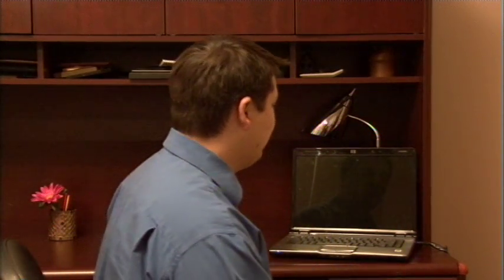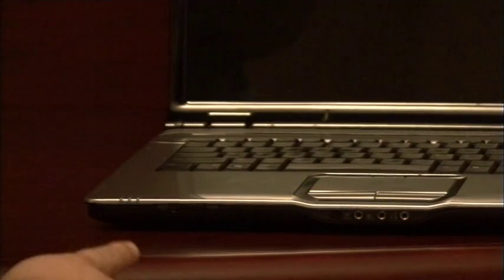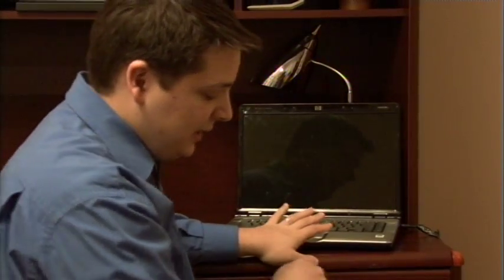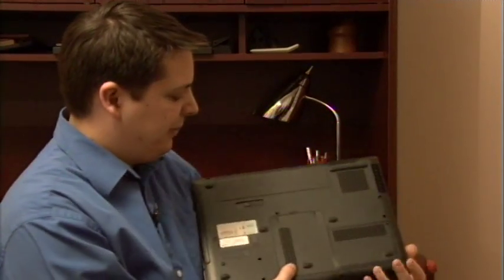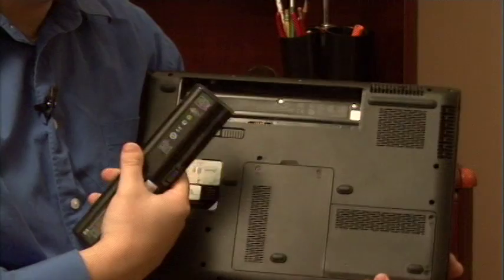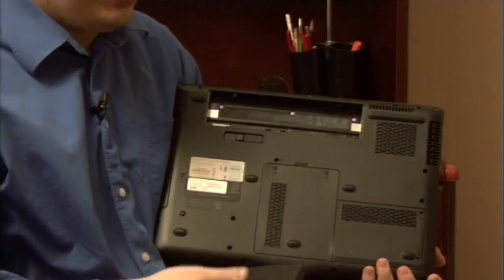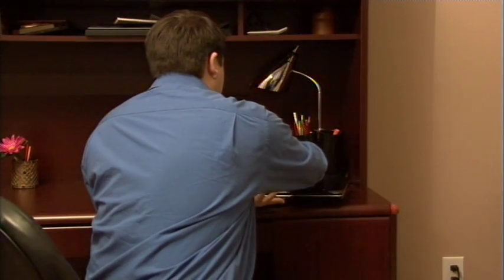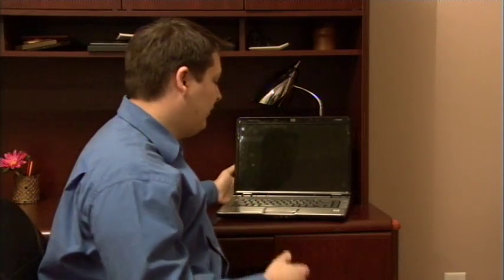Computer Troubleshooting & Tech Support : How to Fix a Laptop That Won't Turn On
Fixing a laptop that won't turn on is different than fixing a desktop computer that won't turn on, because laptops have much more stringent power requirements. Determine if a laptop is receiving power from a wall plug with help from a software developer in this free video on tech support.